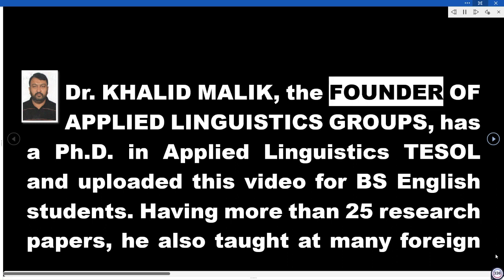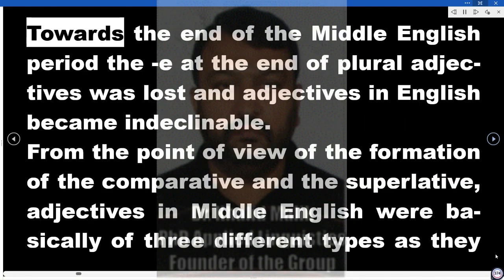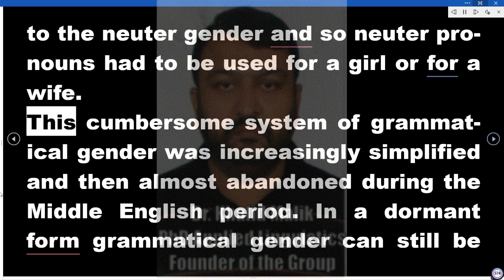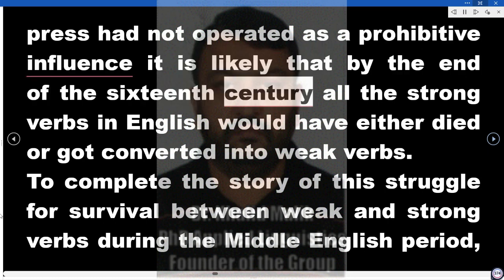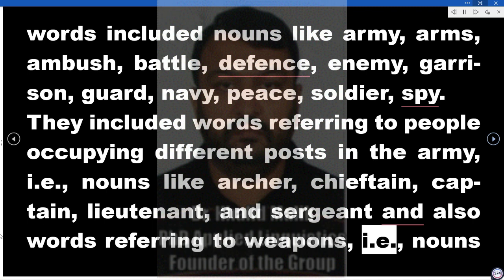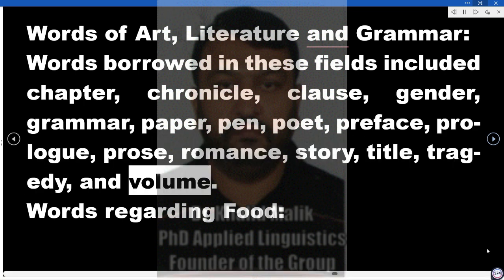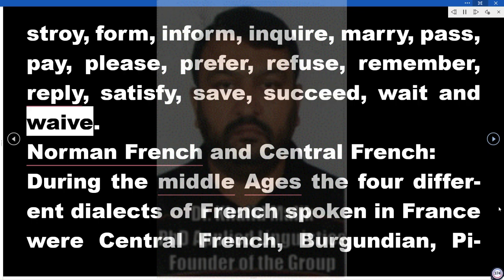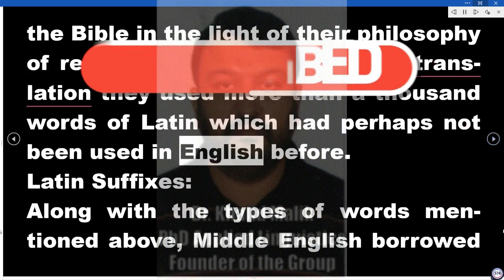Grammatical Categories of Middle English Period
Middle English Period:: Grammatical Categories: BS ENGLISH SEMESTER-1 - INTRODUCTION TO LANGUAGE STUDIES - Level: BS 1st  Semester  Course Code: ELL103 - QUESTION NO. 24 - BY DR. KHALID MALIK PHD APPLIED LINGUISTICS - FOUNDER OF APPLIED LINGUISTICS GROUP     uTUBE.COM/@1966pakistani